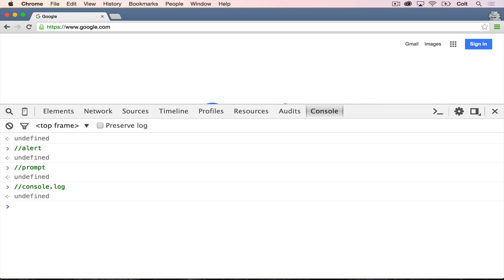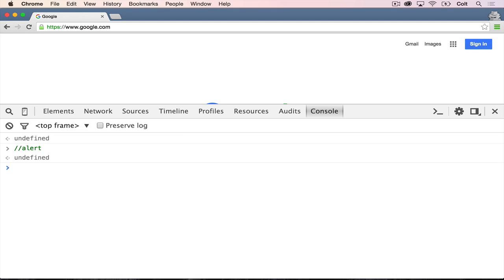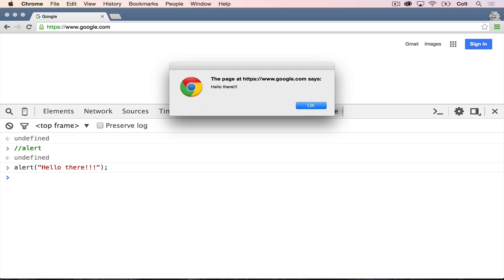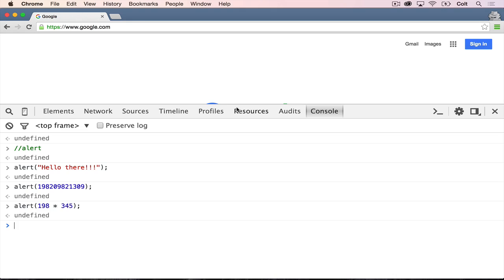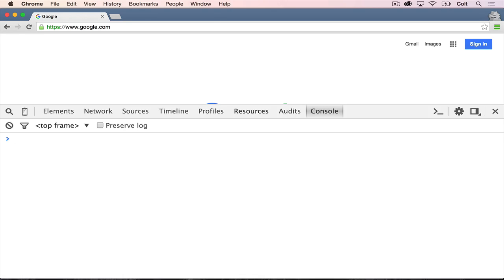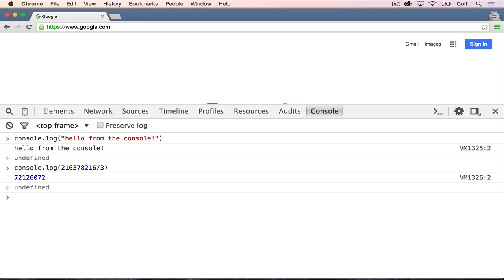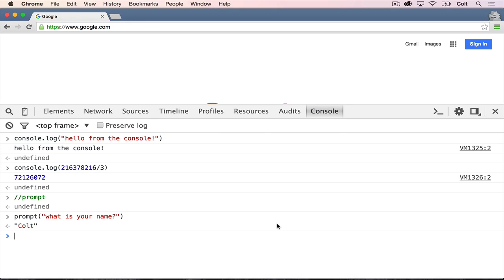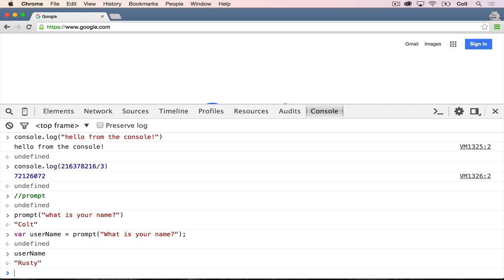625204 072 Useful Built In Methods